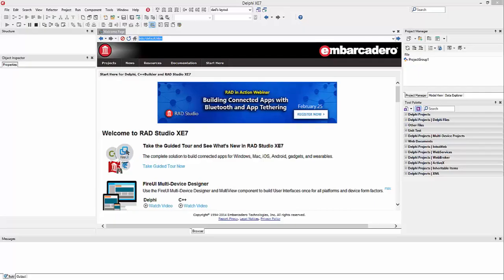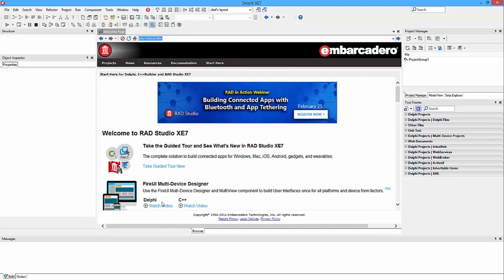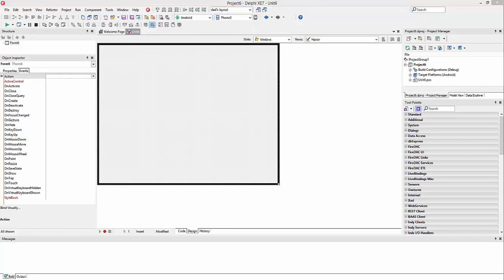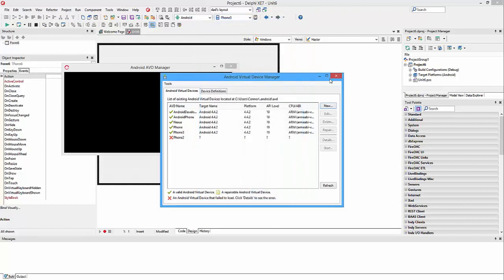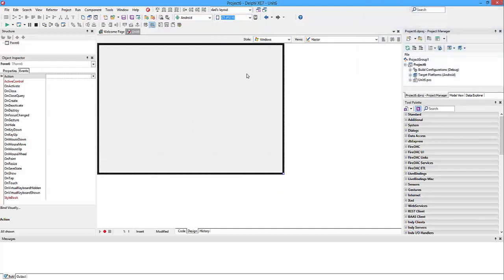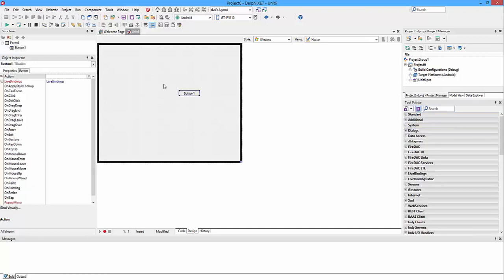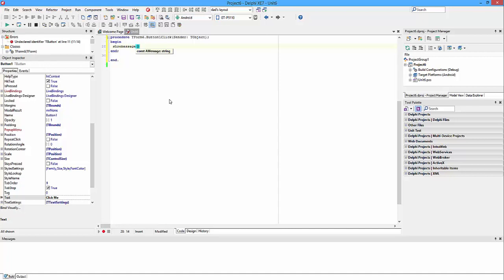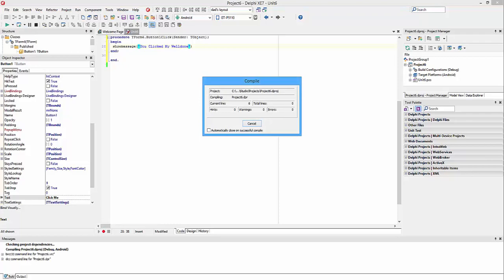How To Make An Android App In Delphi XE7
AVD Manager
Add-on Pack (Mobile)